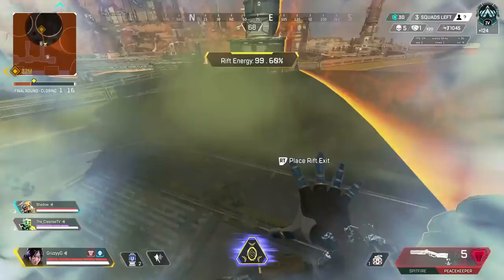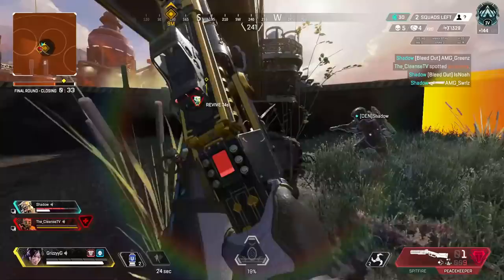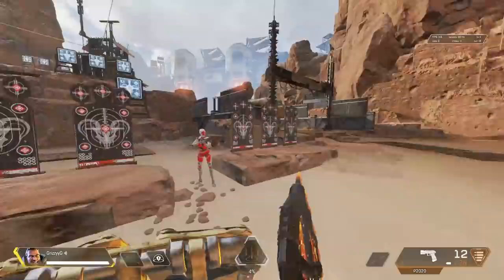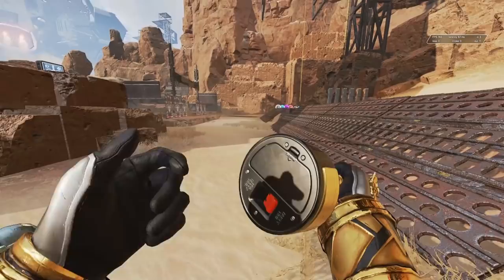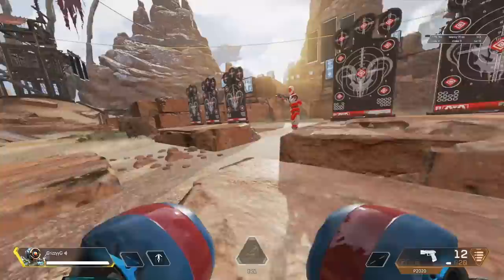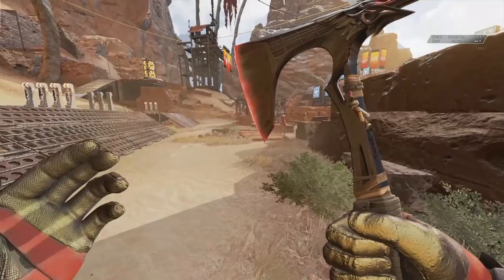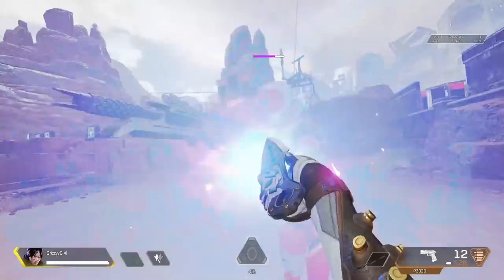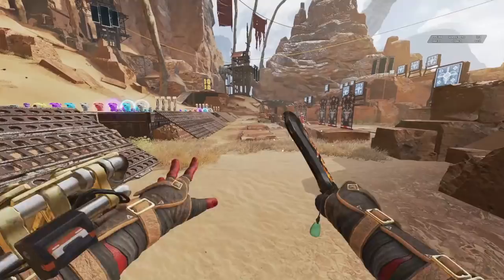How to Unlock ANY Current or Future Heirloom in Apex Legends!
Today we have a brand new apex event and I am going to explain to you guys how you can unlock ANY past heirloom or even future heirloom in Apex Legends.
I will also be covering every single current heirloom in the game, we will discuss the up and coming heirloom that has been leaked in season 8, and I can provide some insight  on each specific heirloom so that you can decide what you want to do with those precious shards.

Let's see if we can hit our goal of 200 likes on this video!!!

COMMENT: What is YOUR Favorite Heirloom?

FULL “WHITE” ALBUM AVAILABLE  ►► 6.27.20